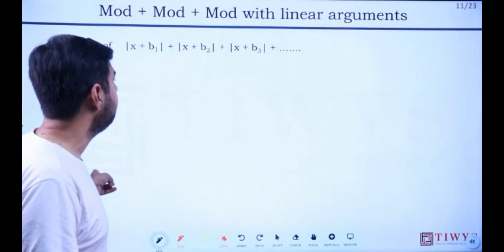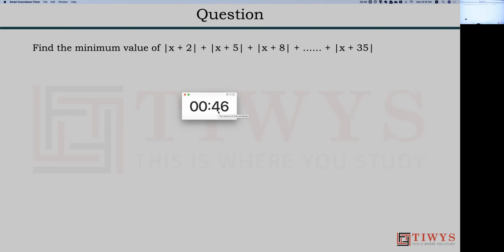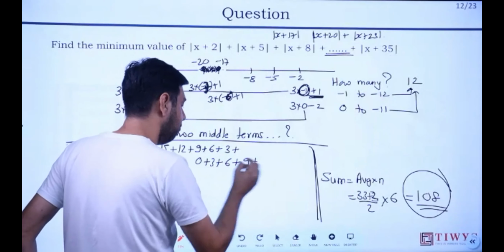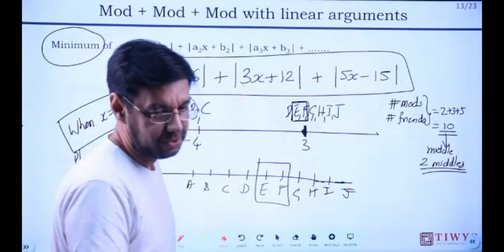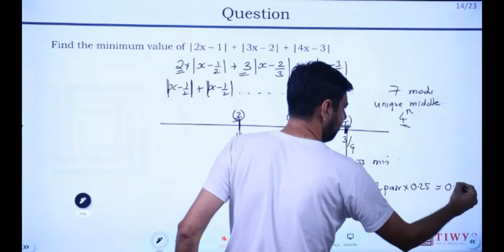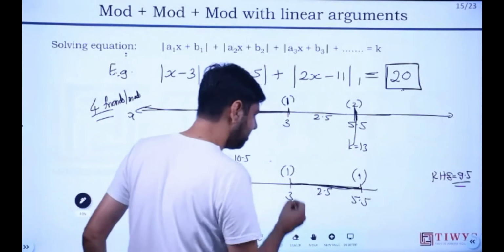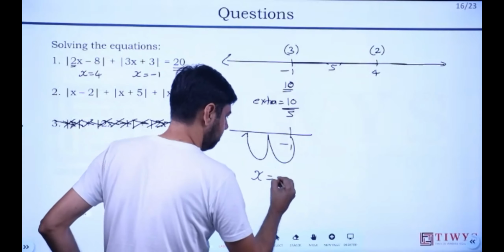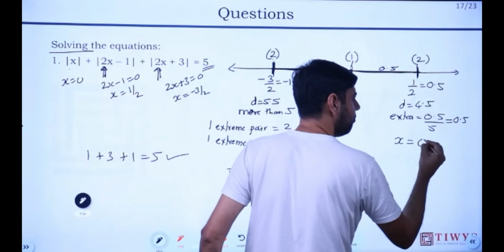Batch 3 Modulus 2 - Recording of Live Class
You have to watch the concepts classes and come to the Live Classes. In the Live Classes we take your level up by a few notches. This is 2nd class on Modulus for Batch 3, as a demo.